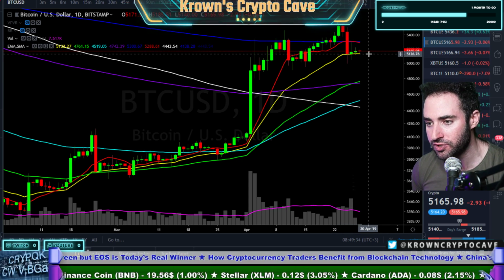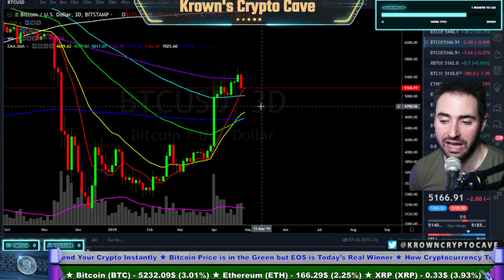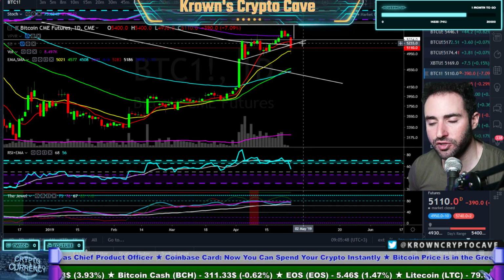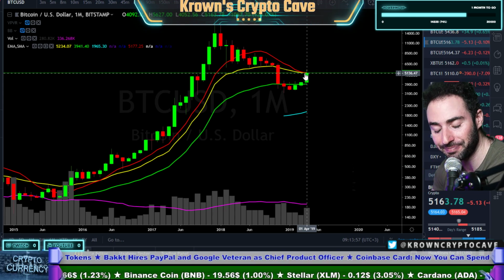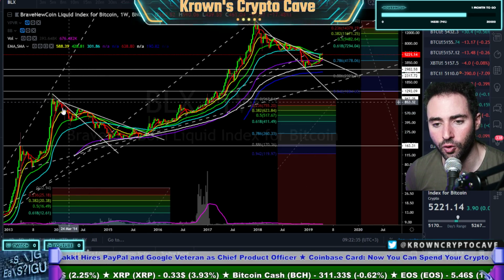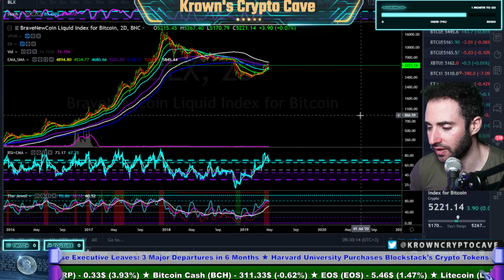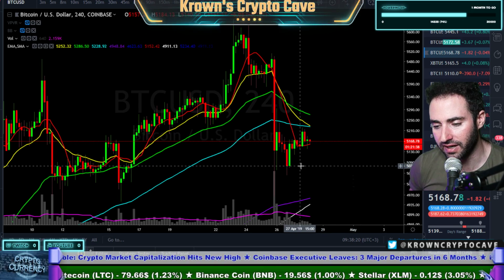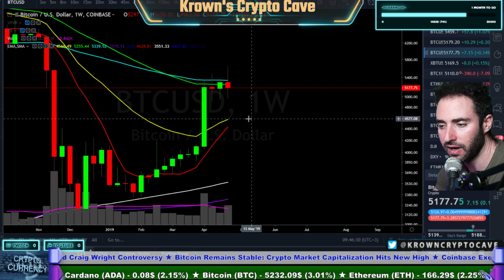Bitcoin Weekly Long Term Analysis! May 2019 Price Prediction, News & Trade Analysis